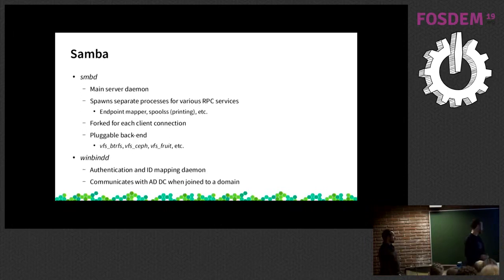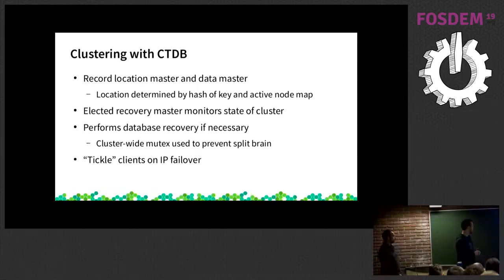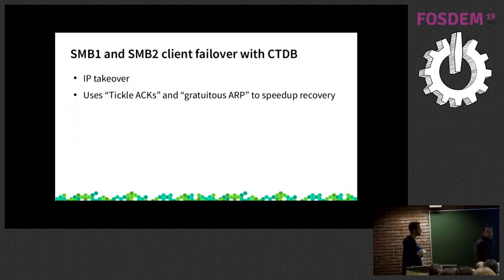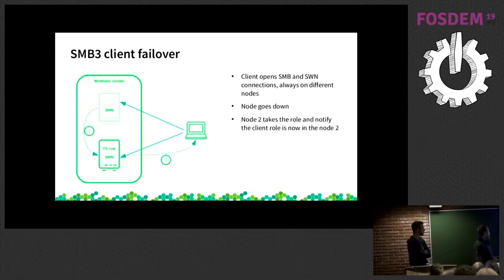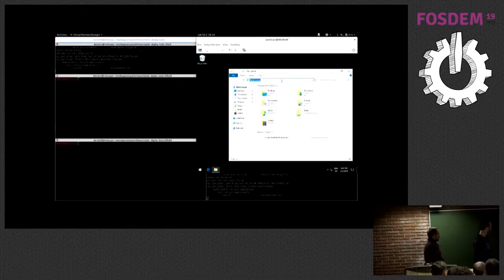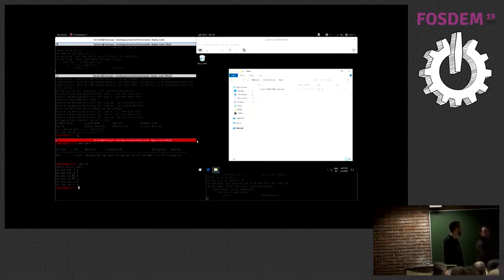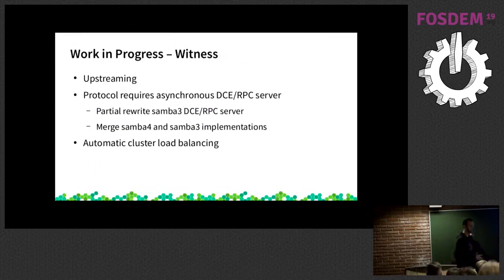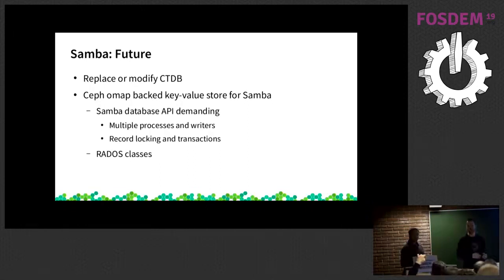Clustered Samba Witness Protection Programming